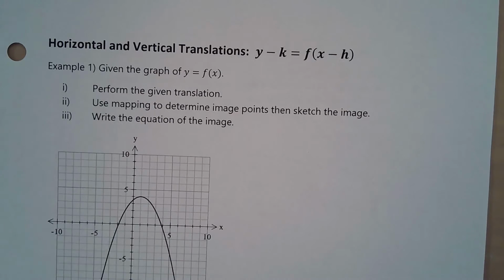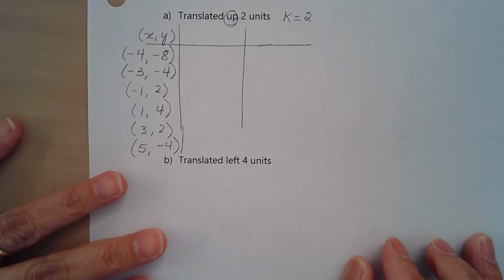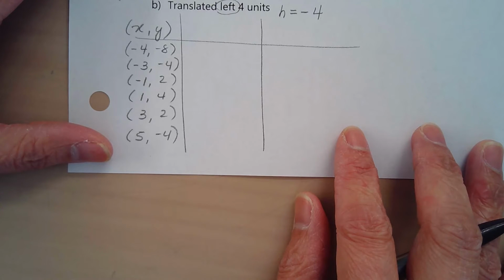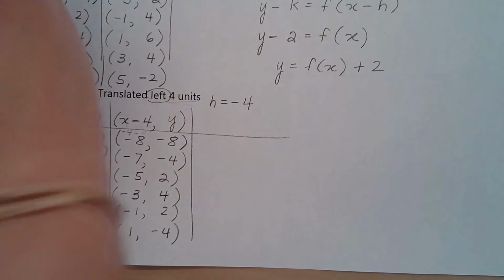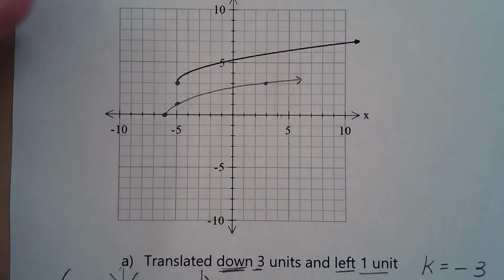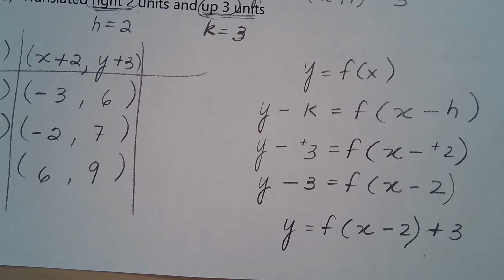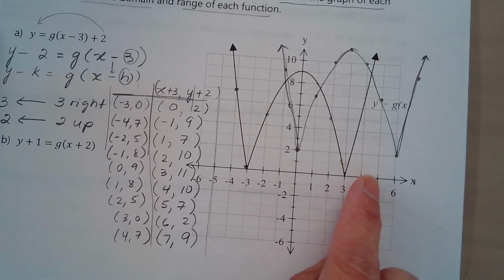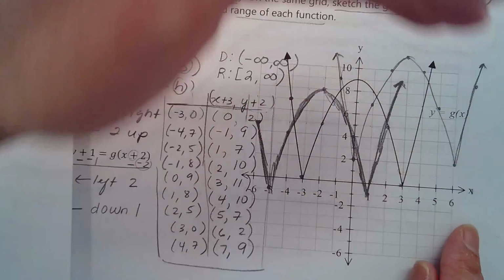more examples of horizontal and vertical translations